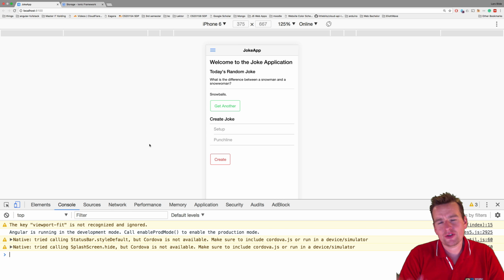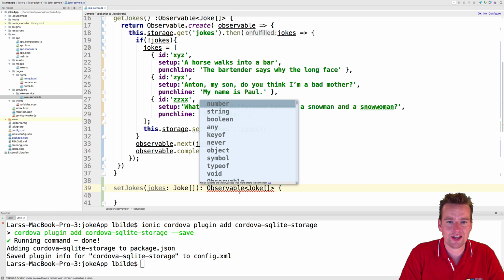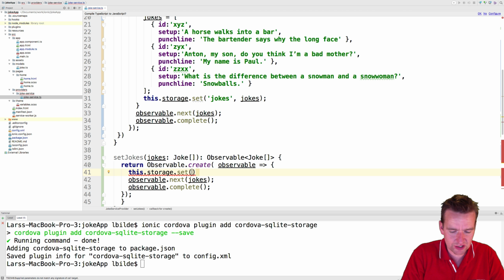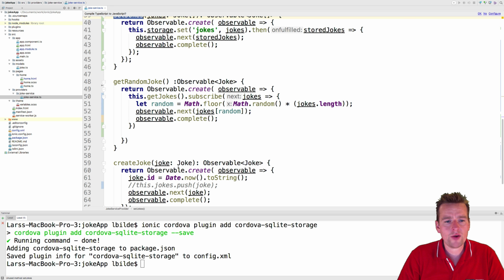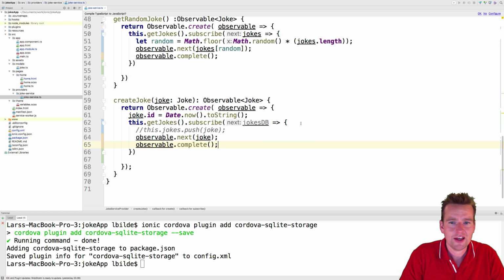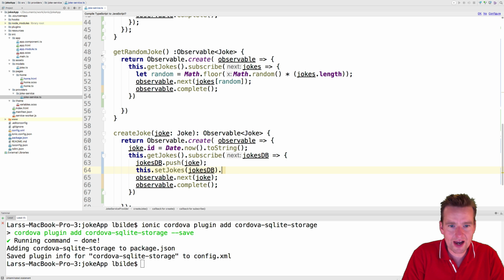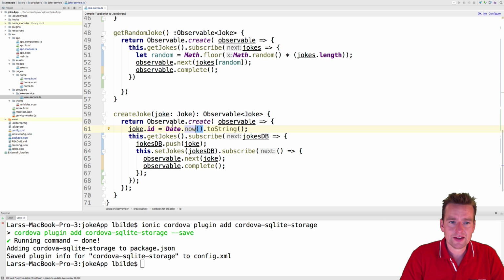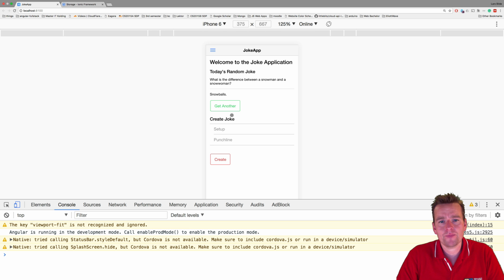Ionic Mobile Apps | S2P19 | Storing the jokes in the phones storage